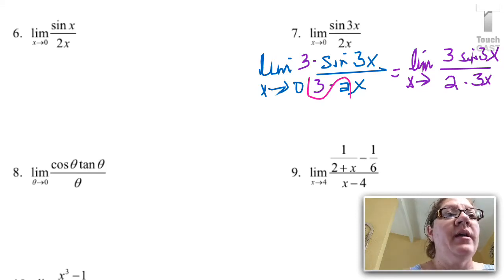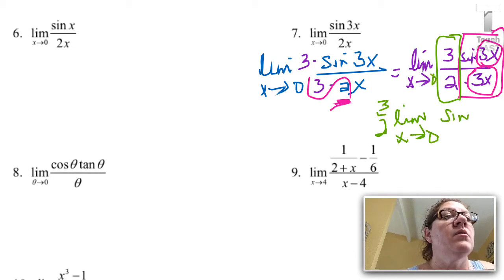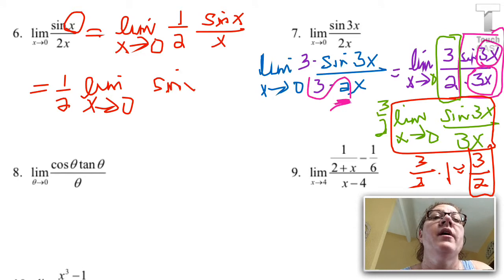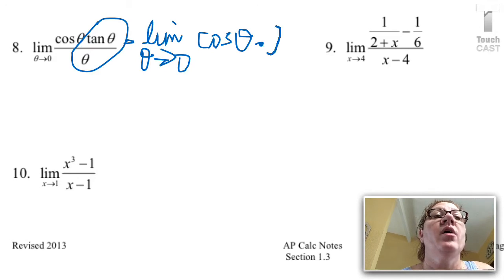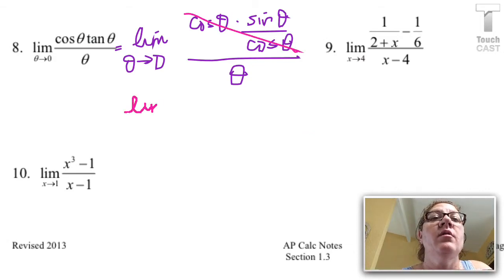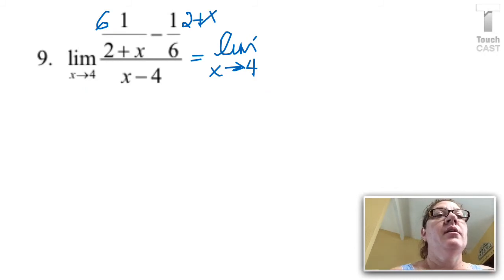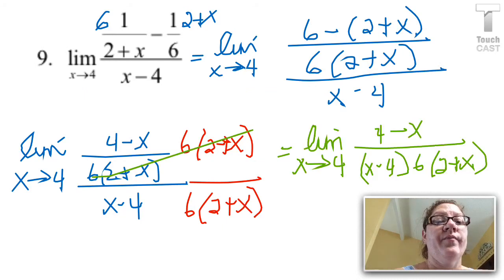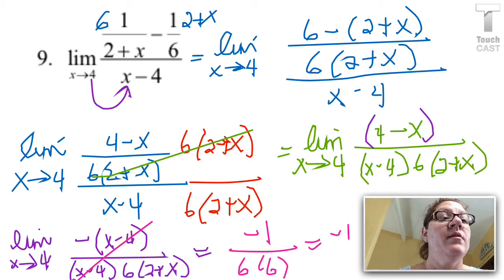1.3 notes pt 5